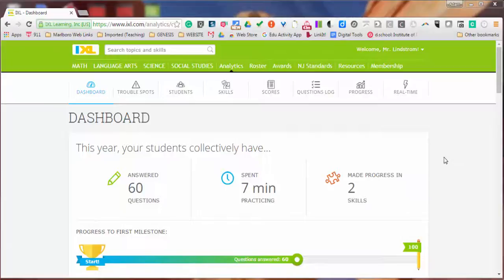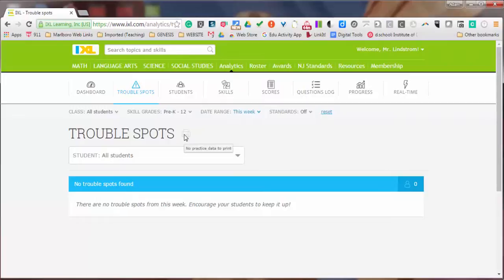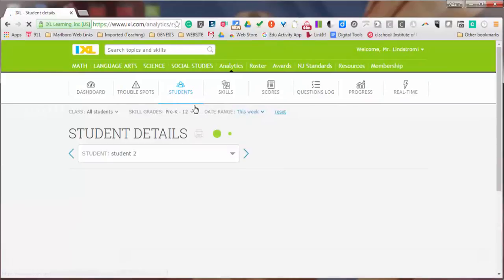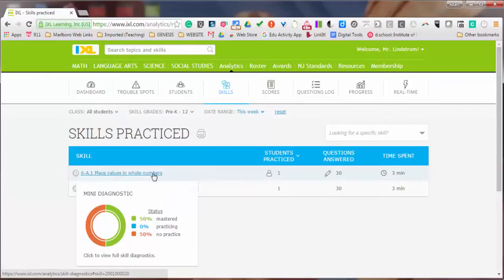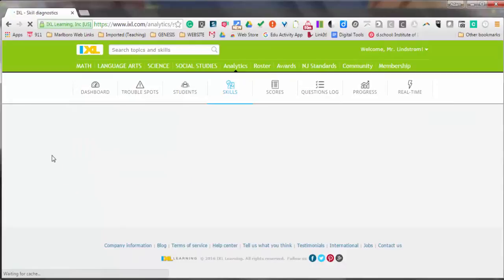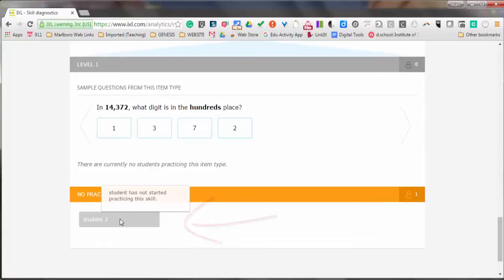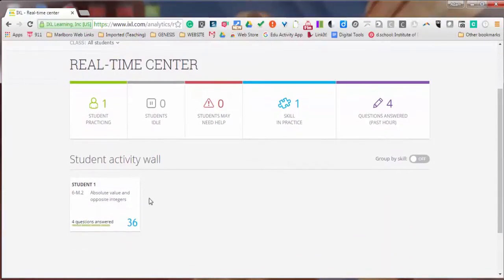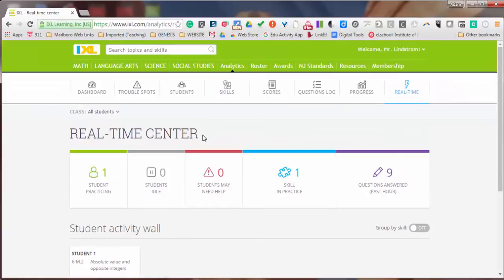IXL MATH DASHBOARD REPORTING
A brief overview of the IXL Math reporting features found in the Dashboard.